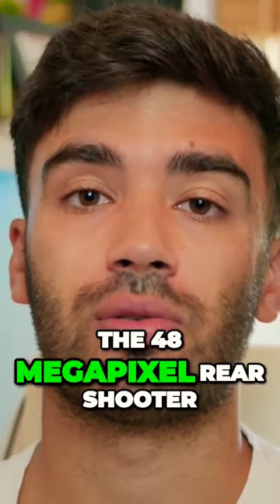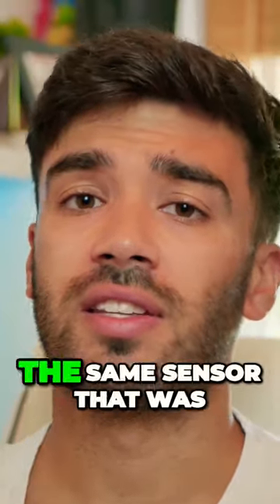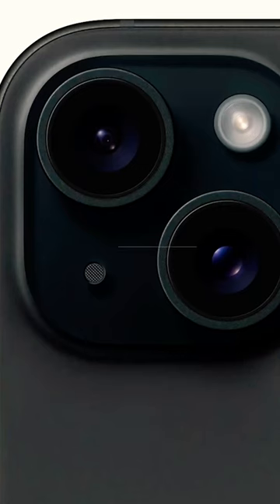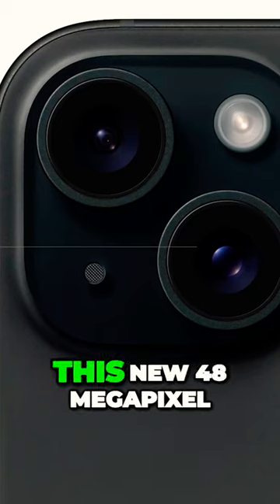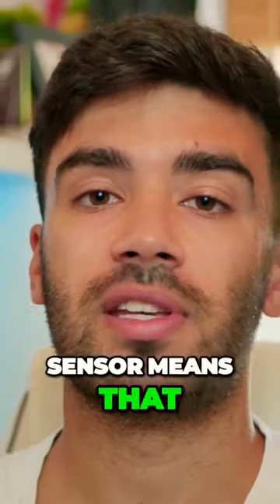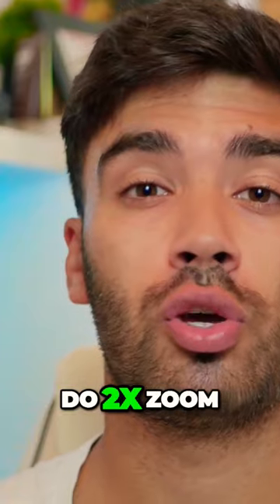iPhone 15 NEW Camera Features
New iPhone 15 has a new 48mp sensor.